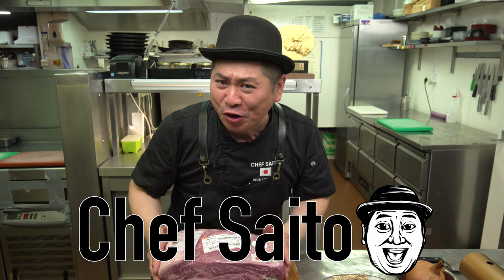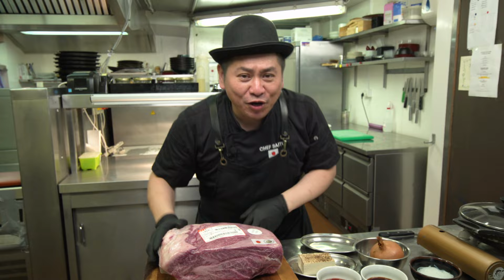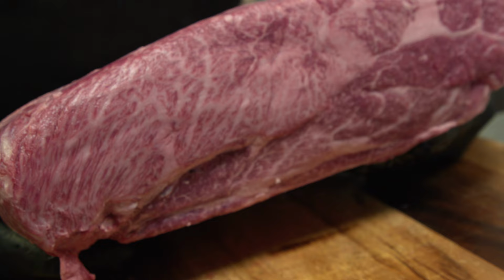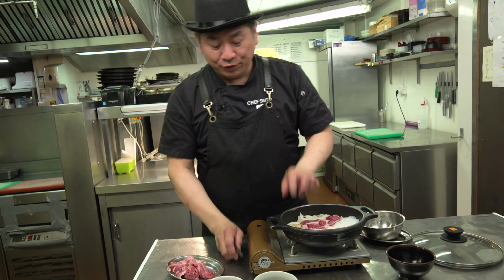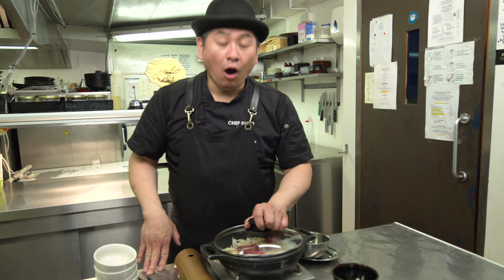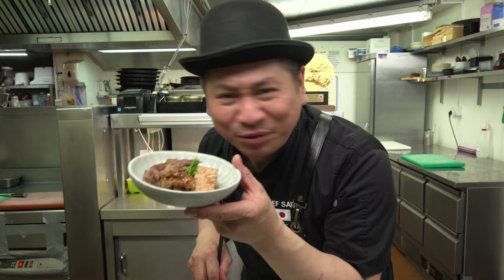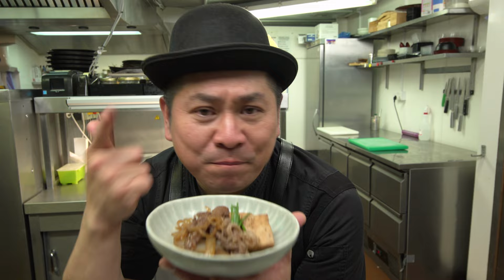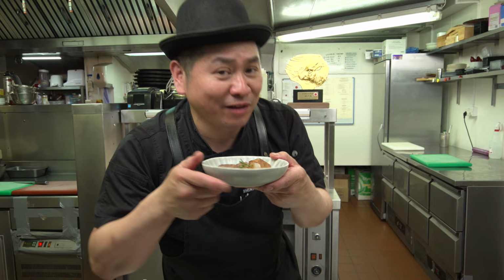Kobe Beef Niku Tofu (神戸牛肉豆腐) Washoku tips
Hello everyone! Welcome to the Chef Saito Channel!
If you have any food you would like Chef Saito to try please let us know.

In this episode We are making Kobe Beef Niku Tofu .

Recipe
(For 2 portions)
Kobe Beef Slice 400g

(Or your favourite meat)

Sliced Onion 1/2

Tofu 1/2

Konjaku Noodle 100g

Soy Sauce 45ml
Sake 45ml
Mirin 60ml
Red Wine 60ml
Sugar 15g

Time code
00:00 Intro

Get 2 months free with above link.